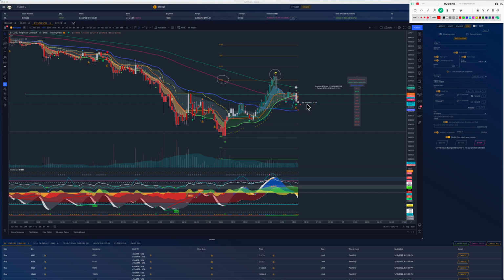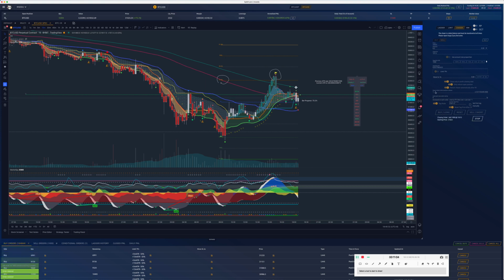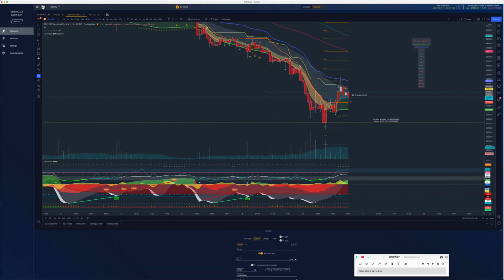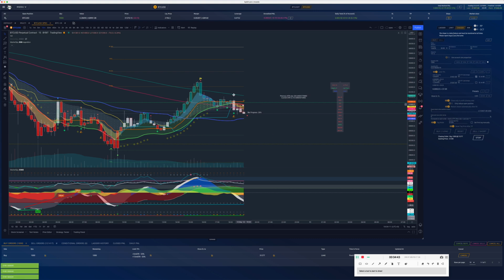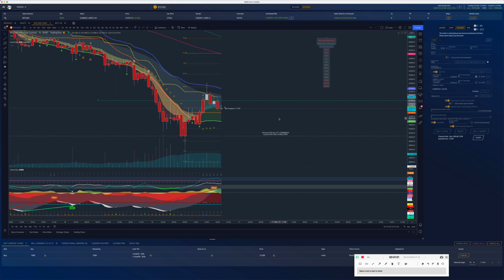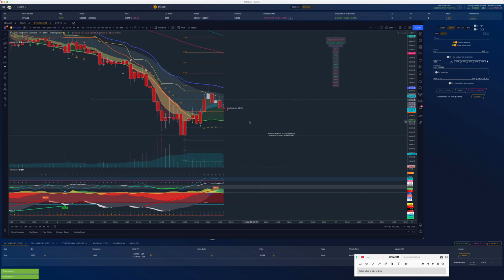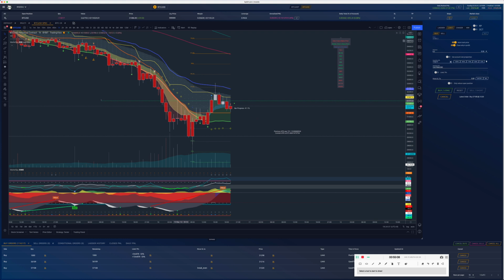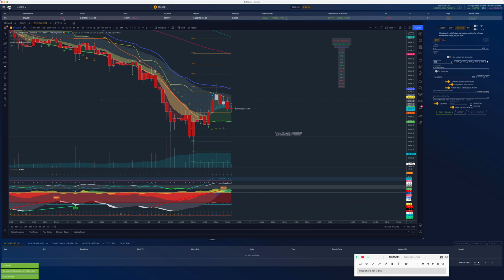Scalping Bitcoin - Thought Process | Market Spy